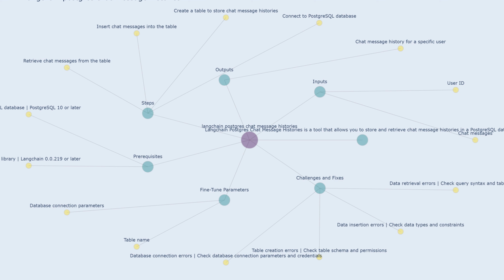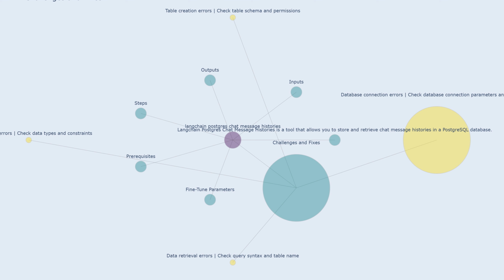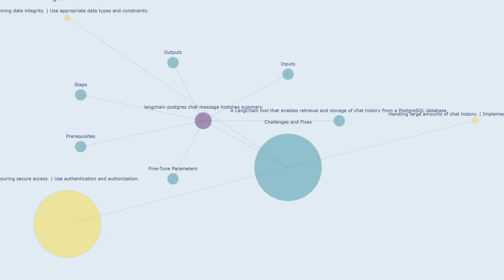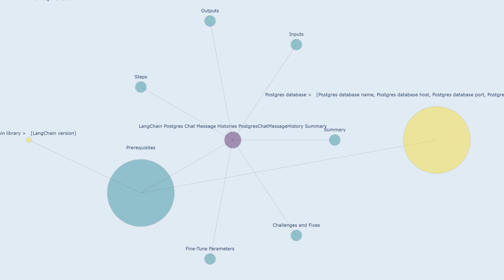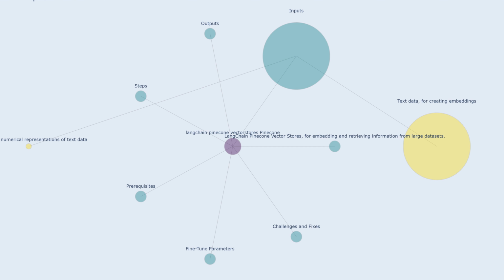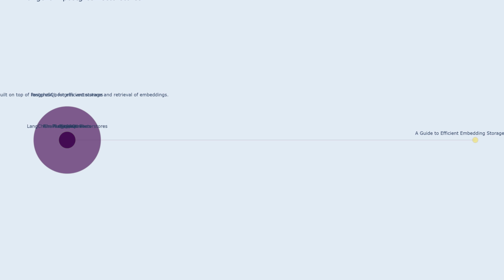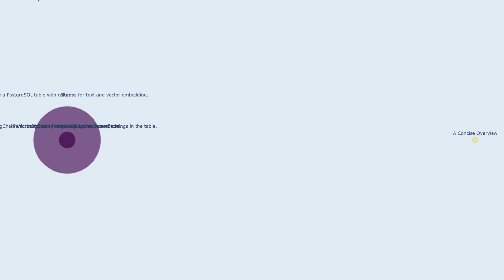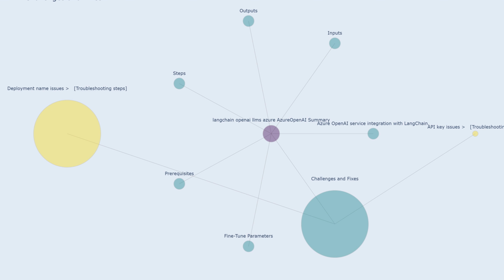langchain postgres chat message histories